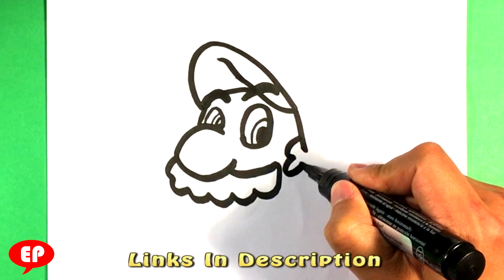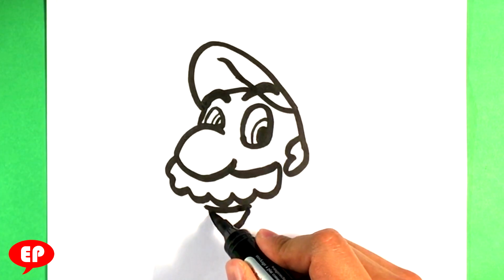How to Draw Mario Bros - Step by Step - Easy Pictures to Draw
This is a fast and fun drawing art lesson of mario from nintendos Mario bros. Its one of the most iconic characters ever. I hope you follow along with me. Grab a marker and we can start. I m addicted to my nintendo switch and can't wait for you to see this. This is made for beginners and kids to follow along. its easy and fun.